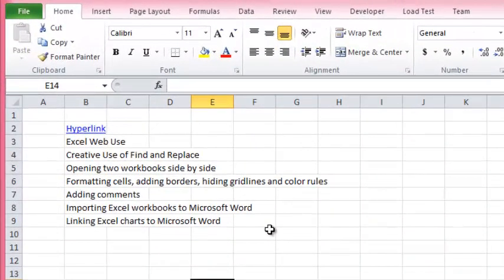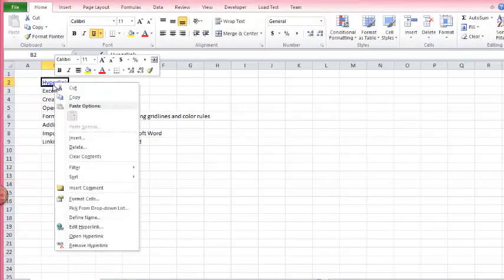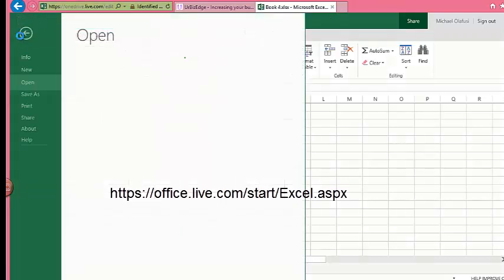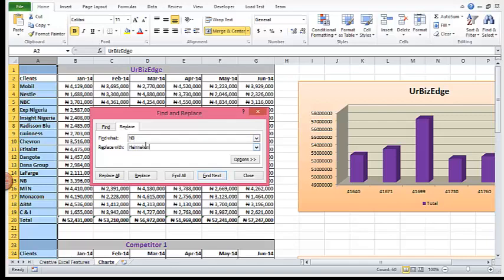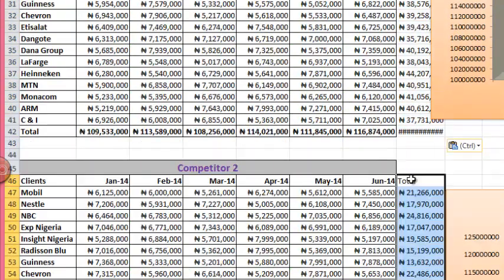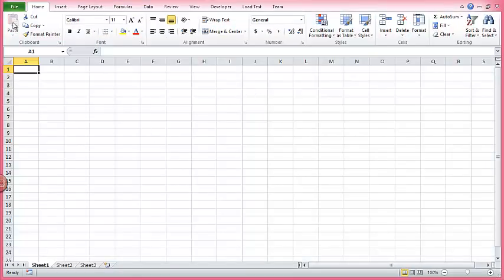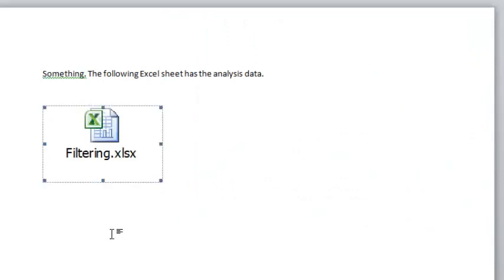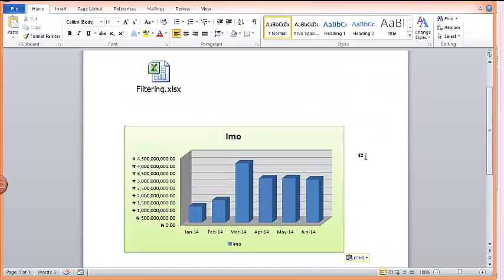Video 16: Creative Excel Features/Use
Learn to do some common things faster with Excel.